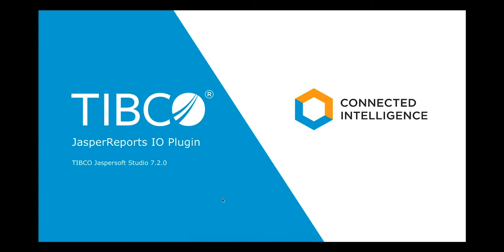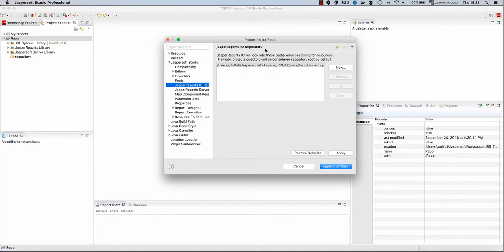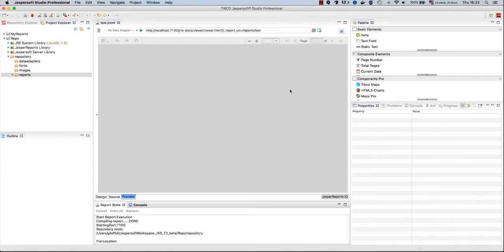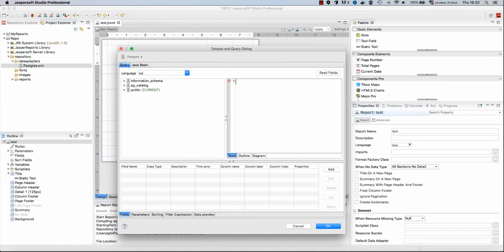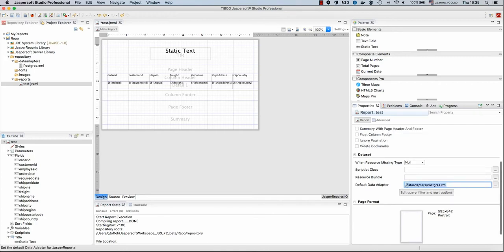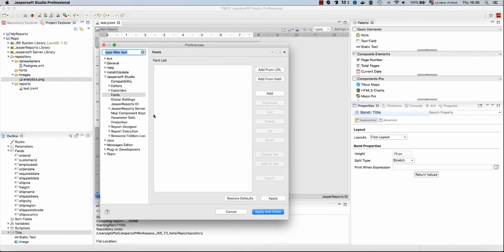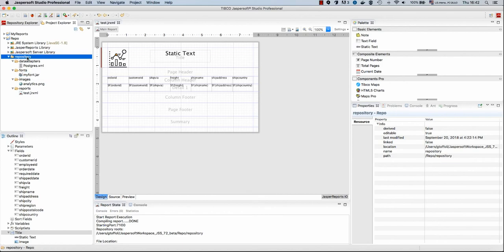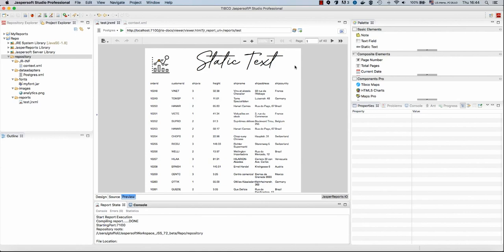How to configure a Jaspersoft Studio repository for JasperReports IO project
This tutorial demonstrates how to create and organize a repository in Jaspersoft Studio for a JasperReports IO project. Repositories in Jaspersoft Studio are used to store all the files and assets used in your reports and visualizations. Examples of repository assets include fonts, images, style templates, resource bundles, and more.

Jaspersoft Studio is a desktop design tool for developing reports and visualizations. JasperReports IO is a lightweight engine used to generate content that is developed in Jaspersoft Studio.